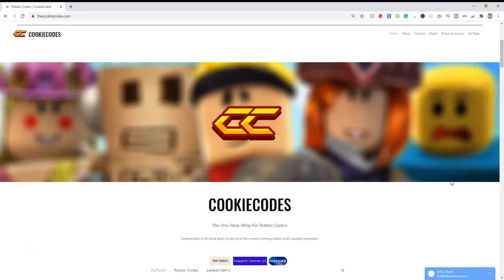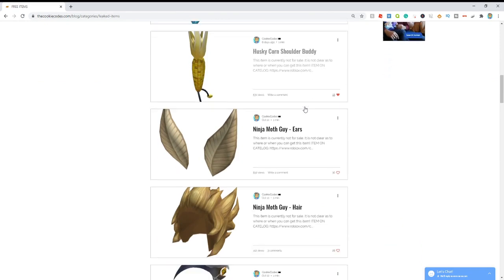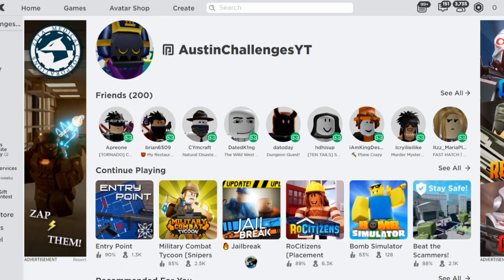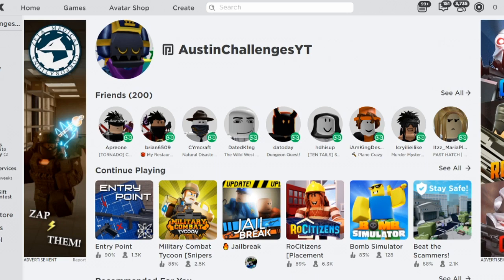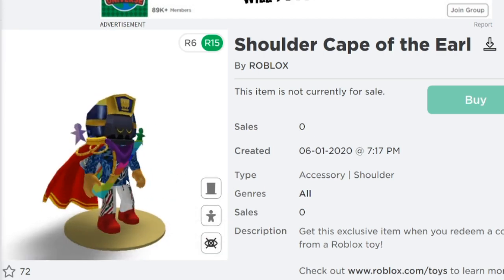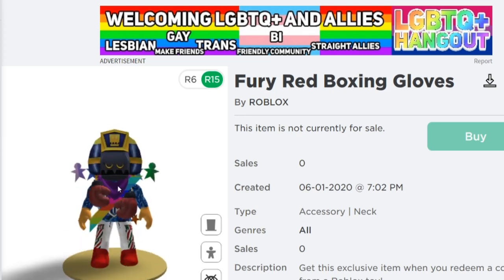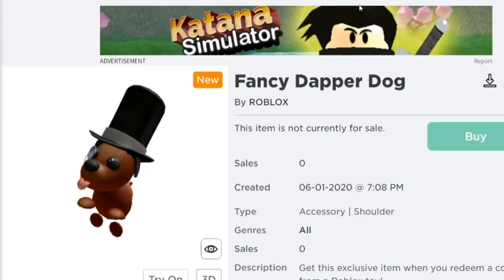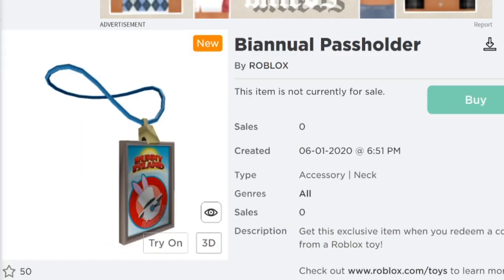*NEW* FREE ITEMS ON ROBLOX FOR NEW LEAKED TOY CODES, NEW PROMO CODES (ROBLOX TOY CODE FREE ITEMS)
Roblox is a platform that hosts many games that the players create. Roblox Is intended for Players 13 years or older but can be played by every age! a lot of the roblox games have cool codes that give amazing rewards inside of the games!